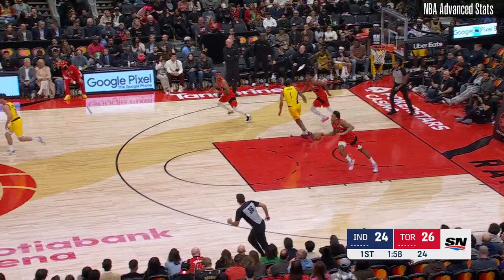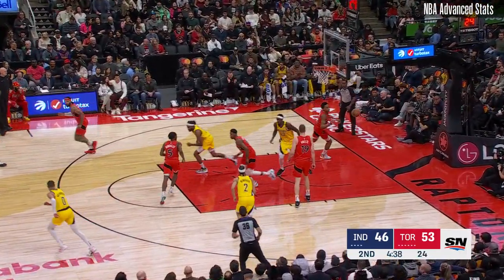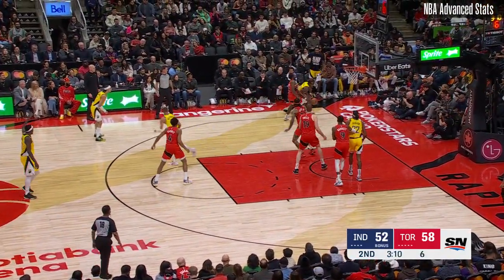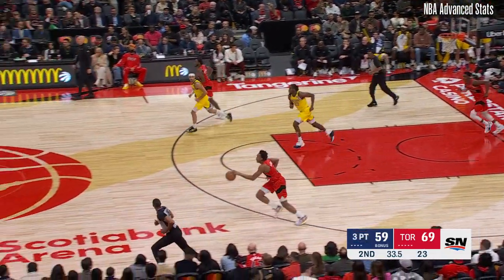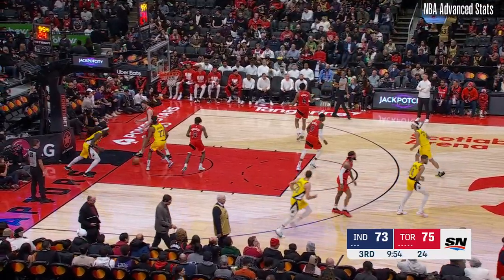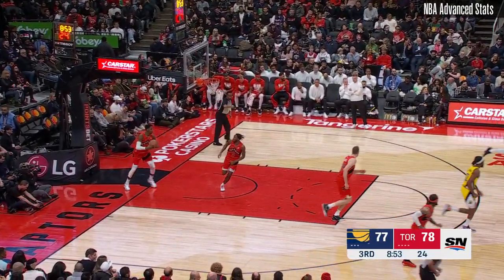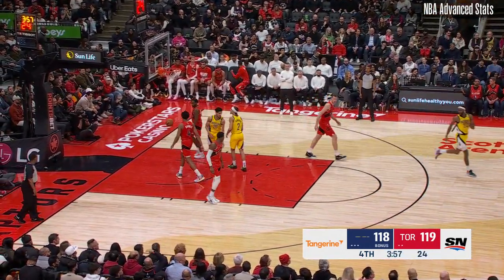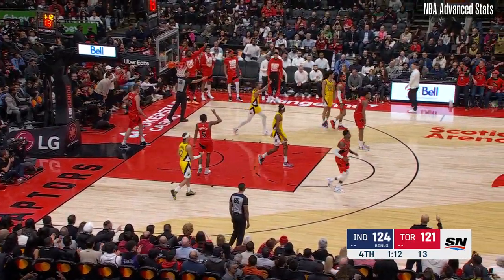TYRESE HALIBURTON 21 PTS, 4 REB, 12 AST, 2 STL vs TOR | 2023-2024 IND | 14 February